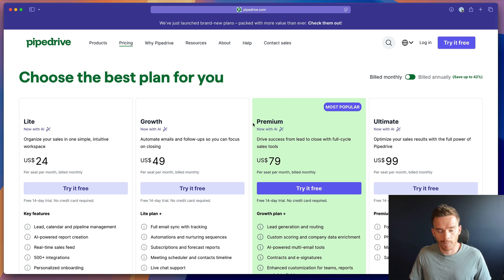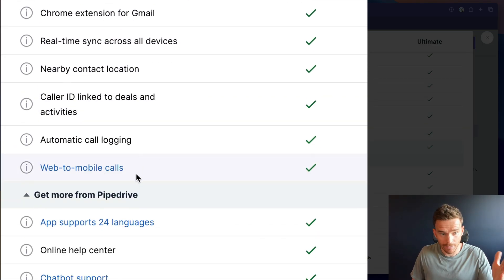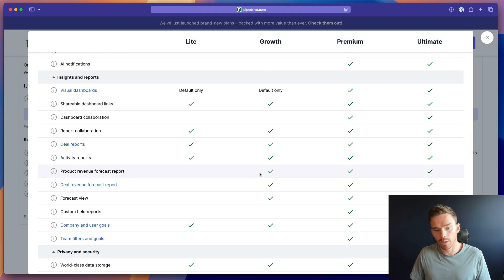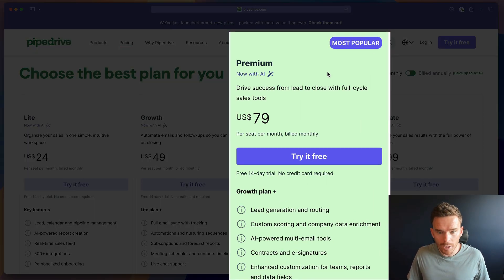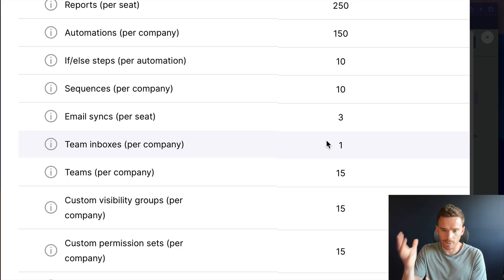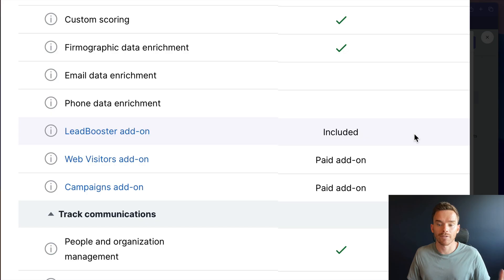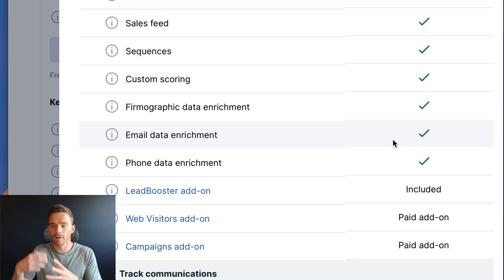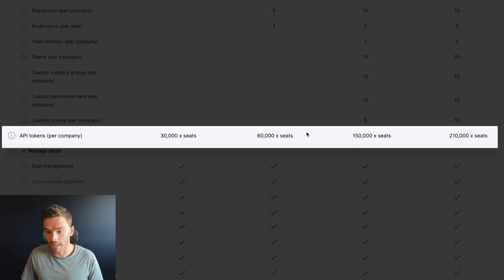Pipedrive Pricing 2025: What’s Changed & Which Plan is Right for You?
Usually a price change means there’s a price hike, but that’s not quite the case with the new Pipedrive plans.

In this video, we’ll go over:
What’s changed in Pipedrive’s 2025 pricing structure
A breakdown of the current plans

0:00 - The good news
1:08 - The Lite Plan
2:42 - Is the Lite Plan Right For You?
3:06 - The Growth Plan
4:30 - Is the Growth Plan Right For You?
5:31 - The Premium Plan
7:46 - Is the Premium Plan Right For You?
8:45 - The Ultimate Plan
10:13 - General Changes In Pipedrive
10:56 - Final Thoughts on the Updated Plans

If you're using Pipedrive, or considering it, this will give you a clear picture of what you’re getting for your money in 2025.